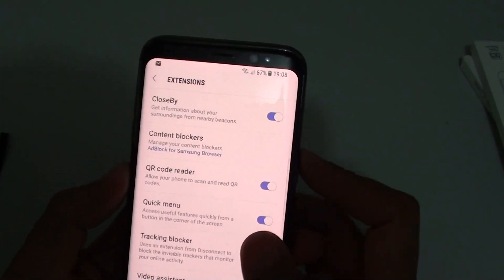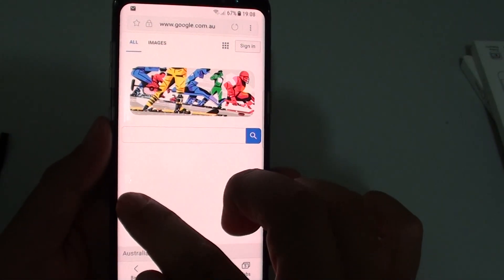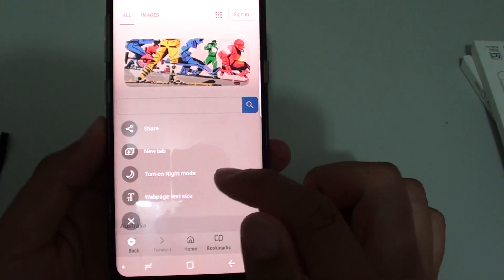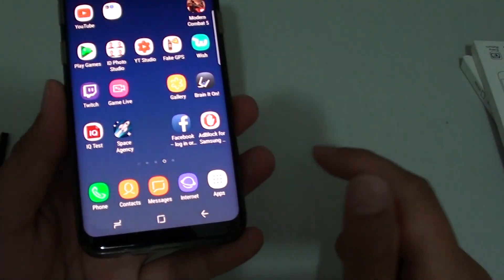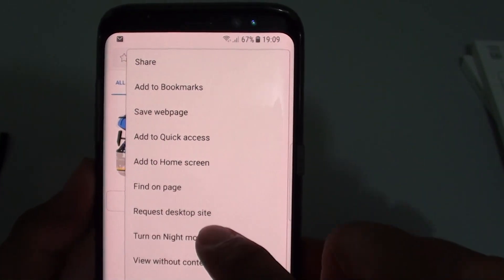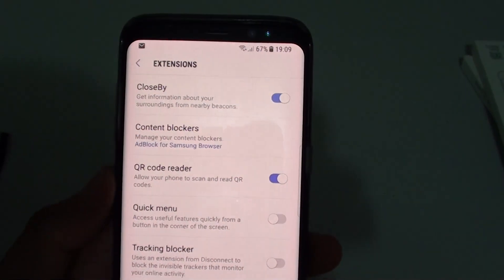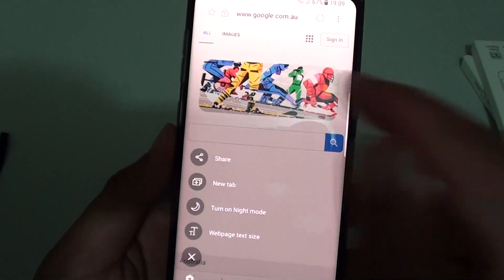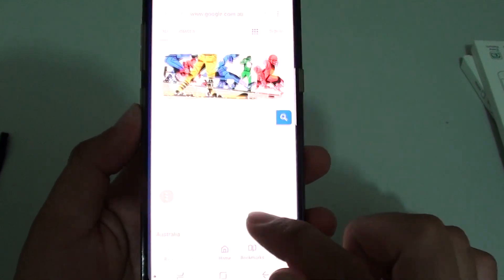Samsung Galaxy S8: How to Enable / Disable Internet App Quick Menu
Learn how you can enable / disable internet app quick menu on the Samsung Galaxy S8.